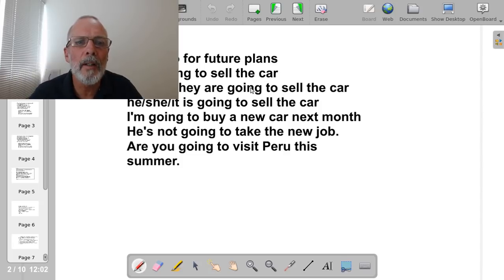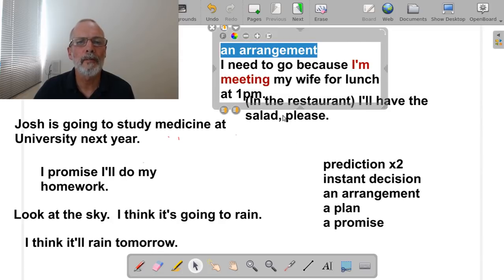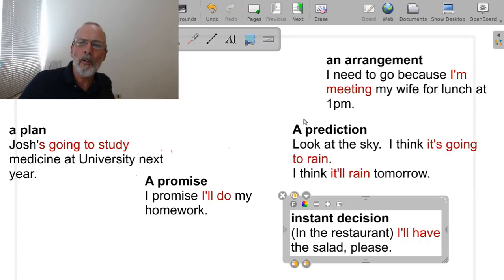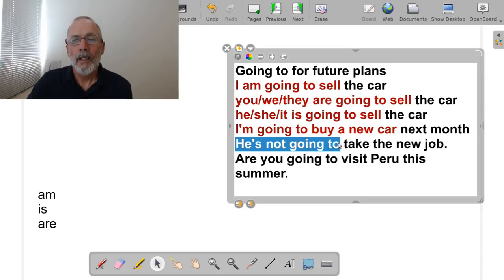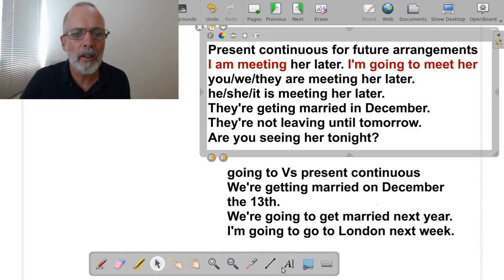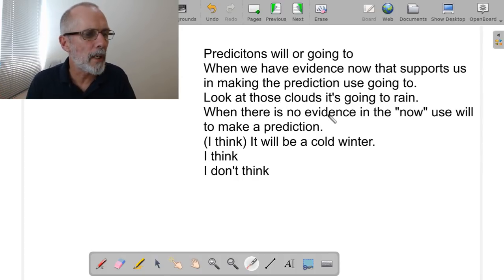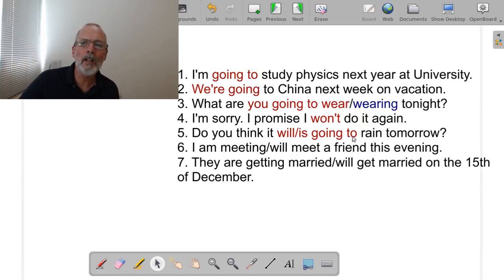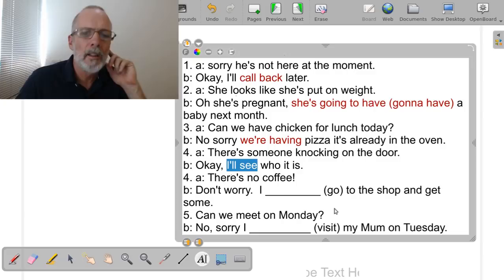Future Tenses - Class 06 - English Course Intermediate Level (CEF B1)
Class 06 - English Course Intermediate Level (CEF B1)
In this class we are going to  look at some future forms: present continuous, going to and future simple.
Si eres hispano hablante voy a siguir con otros videos en español y tambien puedes inscribirte en mi escuela
o seguir mis cursos: